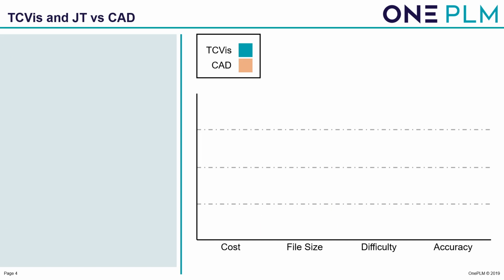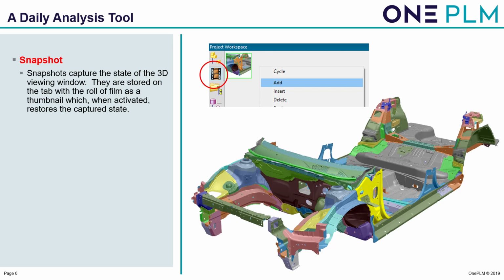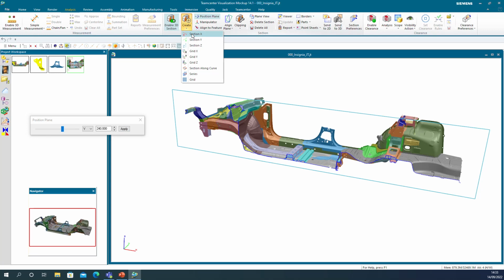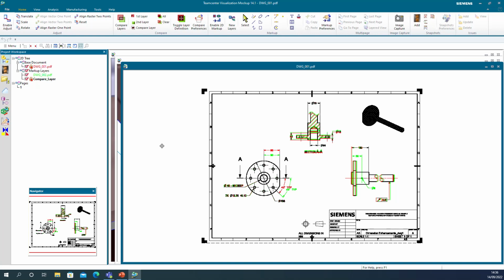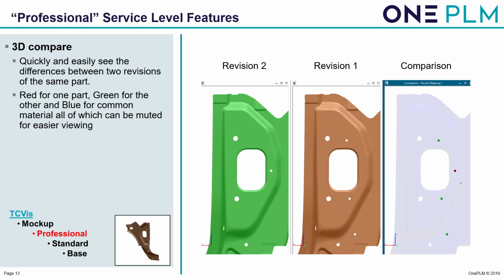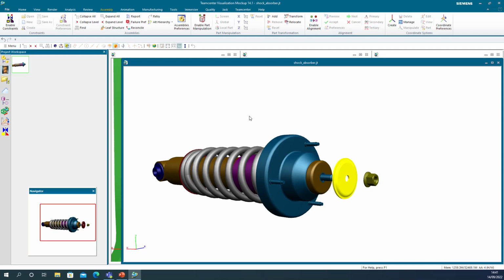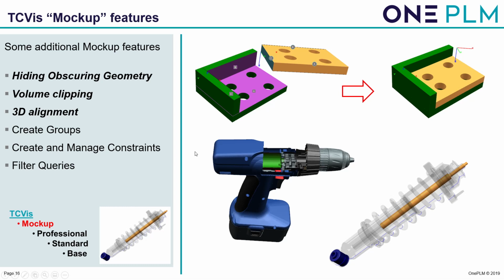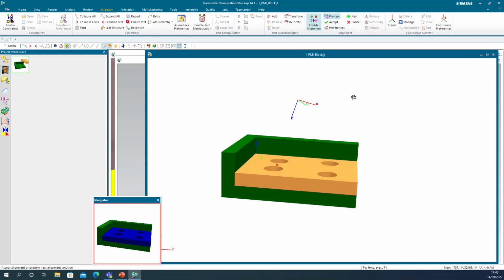Teamcenter Visualization: Overview | OnePLM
Lifecycle Visualization viewers
The Lifecycle Visualization integration with Teamcenter supports the Teamcenter lifecycle visualization stand-alone viewer and the Lifecycle Viewer within the rich client. In addition, many rich client perspectives include embedded visualization components.

Stand-alone viewer
The stand-alone viewer, which runs outside of Teamcenter and is a separate installation, expands upon Teamcenter's embedded visualization components with support for optional software modules such as Concept, Visualization Illustration, Quality Producer, and Variation Analysis. Stand-alone Lifecycle Visualization is integrated with Teamcenter, so you can send data from Teamcenter applications into the stand-alone viewer, perform analysis, and then save your work back to the database.

Stand-alone Lifecycle Visualization is available in the following product configurations:
• Base
The Base product configuration enables you to view and mark up 2D images and perform basic 3D analysis operations such as measurements and cross sections.
• Standard
The Standard product configuration provides many additional features, such as advanced navigation capabilities, markup tools, and support for precise 3D measurements.
• Professional
The Professional product configuration adds analysis functionality such as 3D comparisons, as well as the ability to manipulate and transform 3D models, create outline captures, and play motion files that illustrate assembly sequences. You can optionally use add-on modules such as Animation, Concept, and Visualization Illustration.
• Mockup
The Mockup product configuration provides all of the functionality from the other product configurations and also includes advanced features such as 3D clearance analysis, geometry simplification, part groups, 3D filters, and movie captures. You can optionally use all of the available add-on modules, including Quality Producer, Variation Analysis, Jack, and Path Planning.

Lifecycle Viewer
The Lifecycle Viewer is a full-fledged visualization client within Teamcenter. It provides nearly all of the visualization tools offered by the stand-alone viewer, many of which are not available in the embedded viewers within Teamcenter applications such as My Teamcenter.

The Lifecycle Viewer is available in the same product configurations as the stand-alone viewer, Base, Standard, Professional, and Mockup. Features available vary depending upon the licensing level. The Base configuration is automatically installed with the rich client.

Using the Lifecycle Viewer, you can:
• Work within a comprehensive user interface that provides access to many of the options previously available only with the stand-alone products, including menus and views (the equivalent of Project Workspace windows such as the Assembly).
• Insert or merge files within active Viewing windows.
• Work with multiple open datasets.   • Preserve the state of your work with session files.
• Save data as PLM XML.    • Export 2D images and 3D models as supported datasets.
• Author visualization data such as motion files, swept volumes, and .vfz collaboration files.